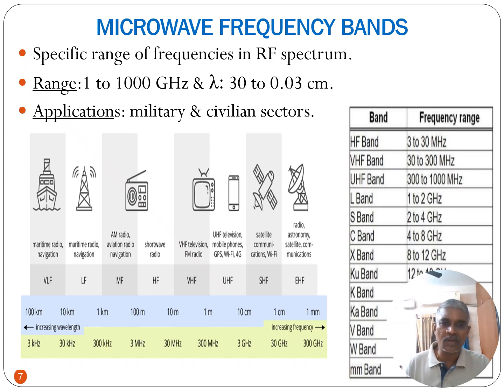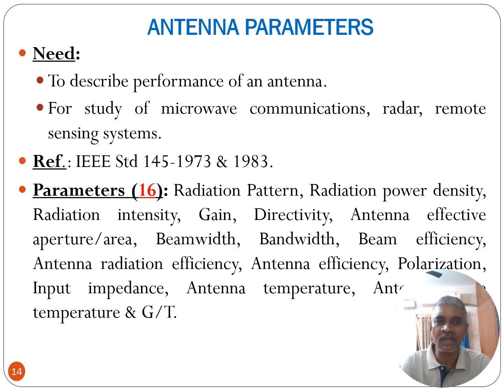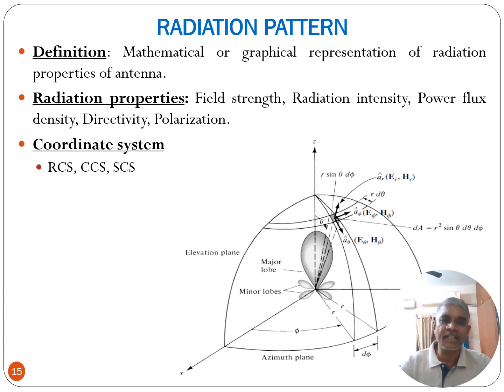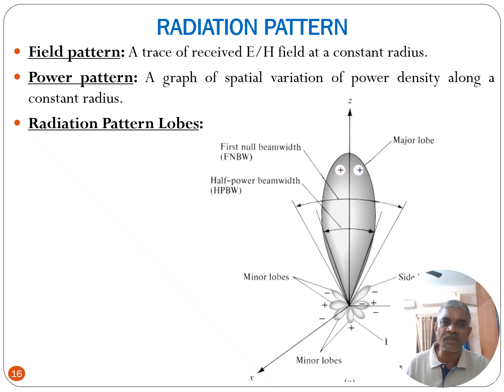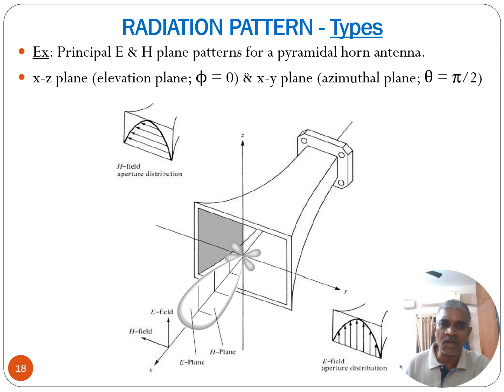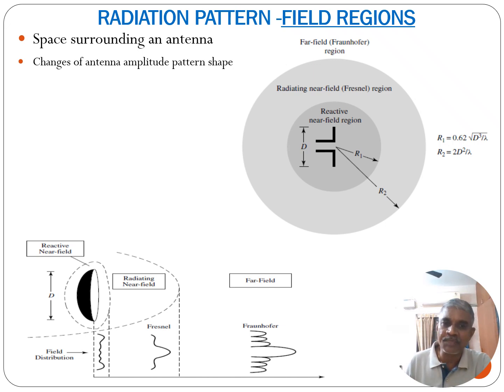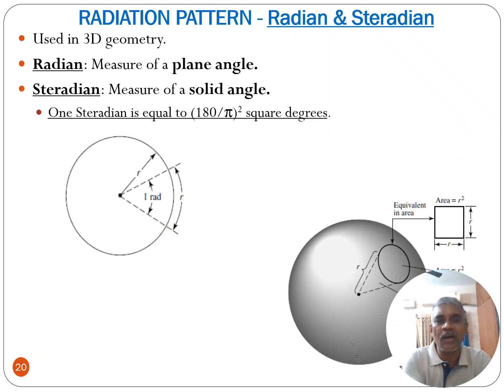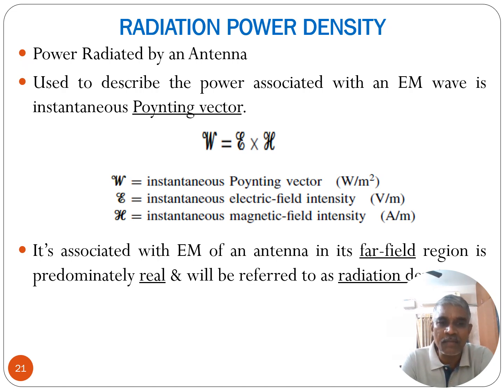1906701-ANTENNAS AND MICROWAVE ENGINEERING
Unit I AME-Antenna Parameters